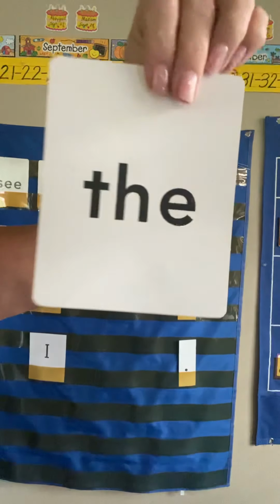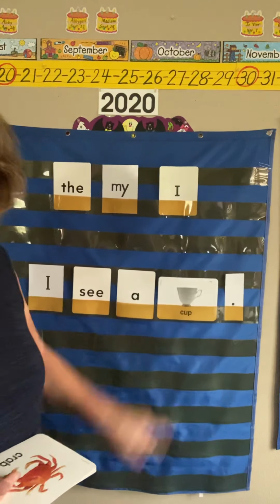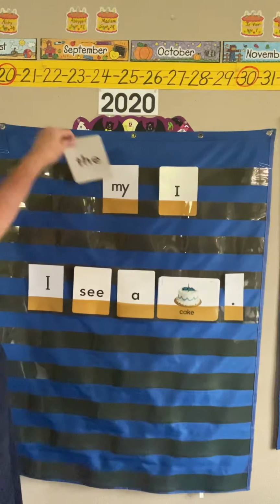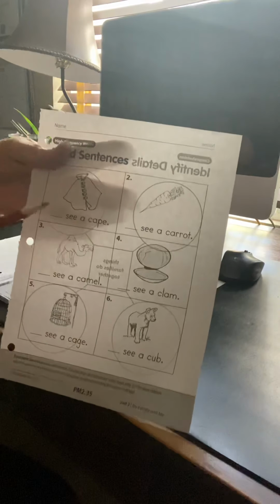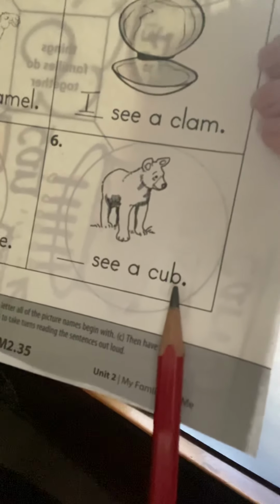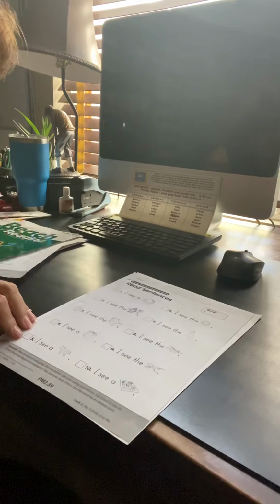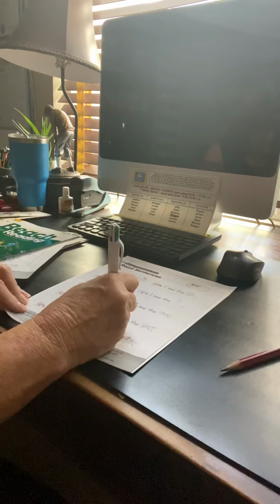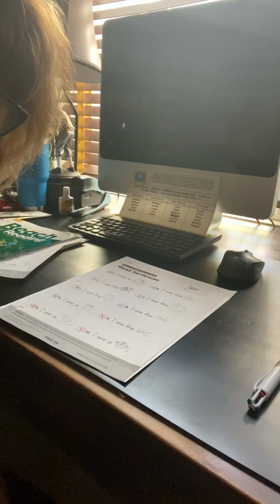Sight Word - “I” - Nat Geo workbook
Pocket chart sentences and workbook